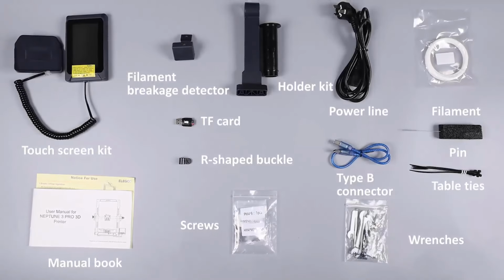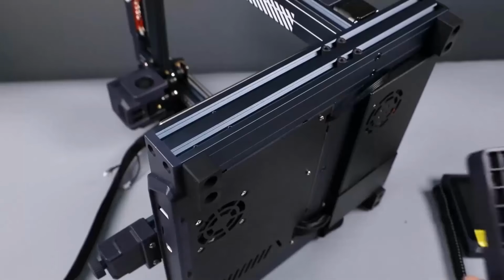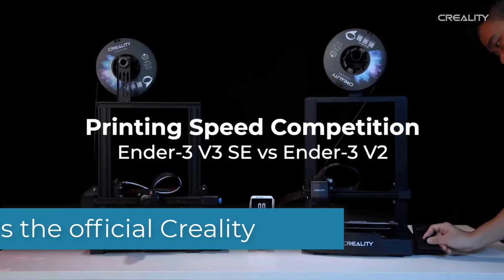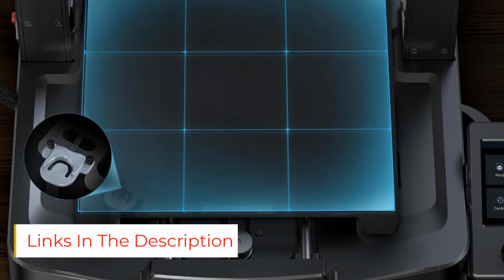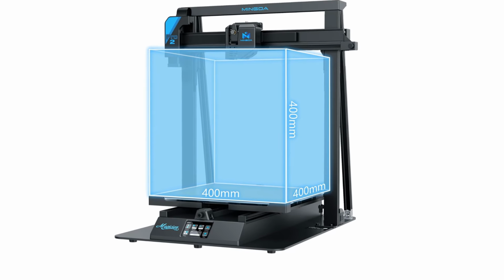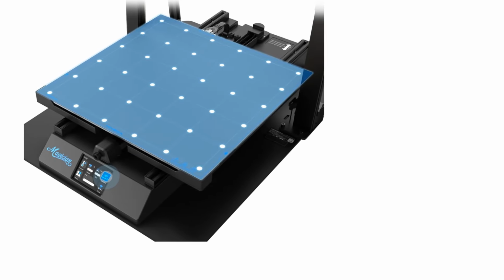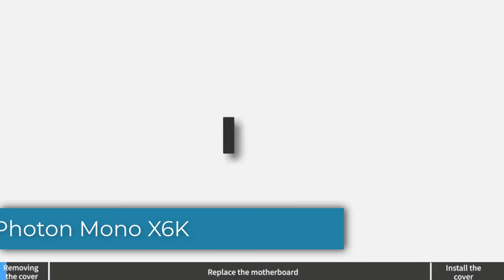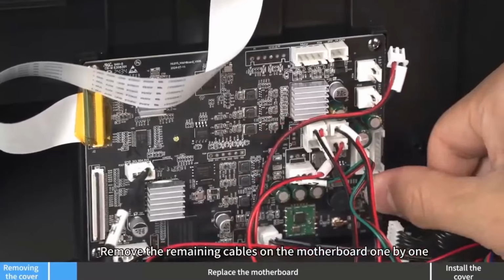Best 3D Printers Under $500 in 2025 | TOP 5 3D Printers Buy in 2025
1🛒►  AnyCubic Photon Mono X6K

2 🛒► Eleo Mars 4 Max 3D Printer

3🛒 ► is the Mingda Magician X2.

4 🛒►  it's the official Creality

5 🛒►  is the Elegoo Neptune 3

      owners.